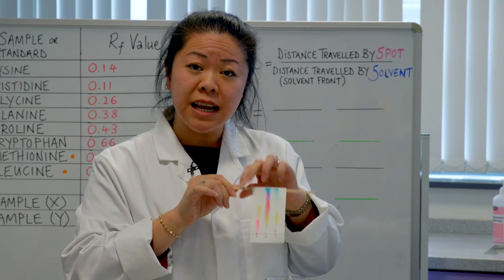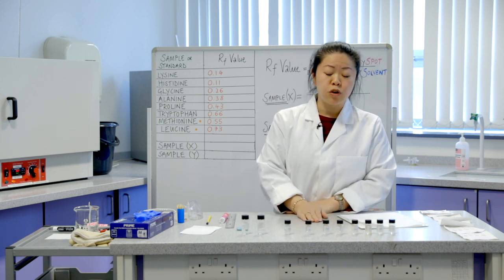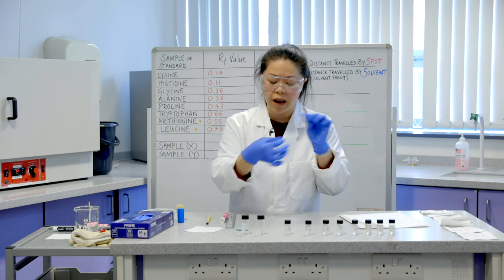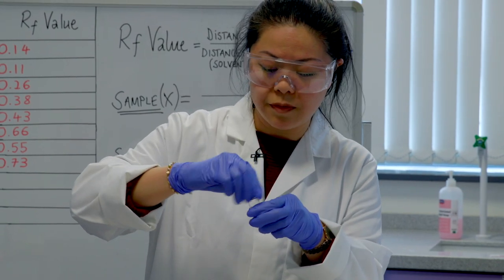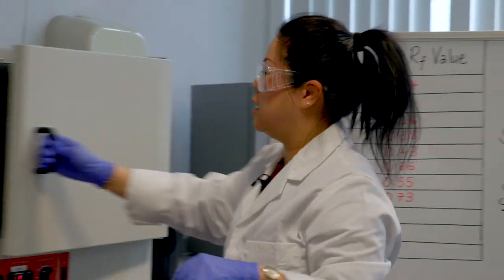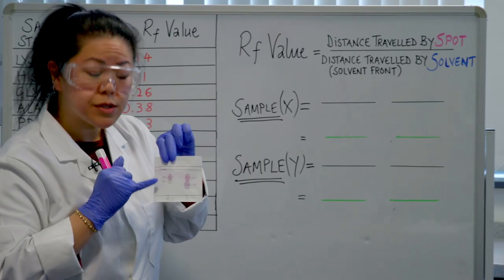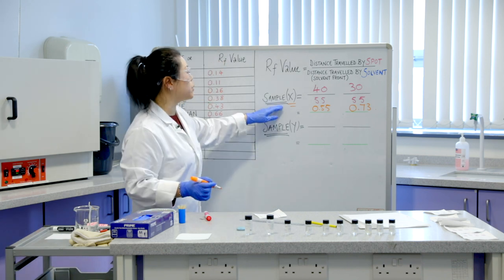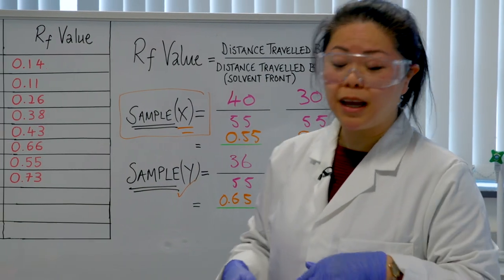A Level Biology Lesson Taster 2022